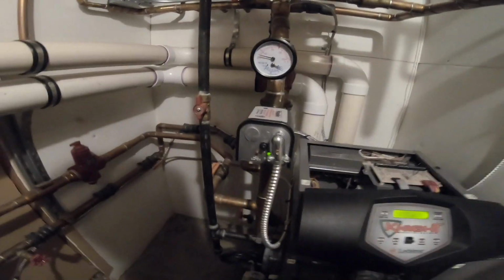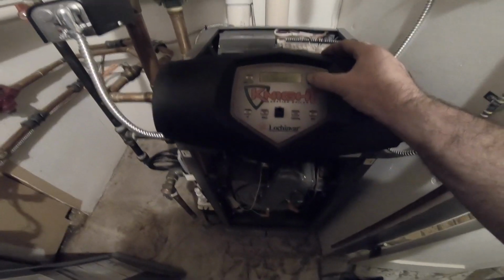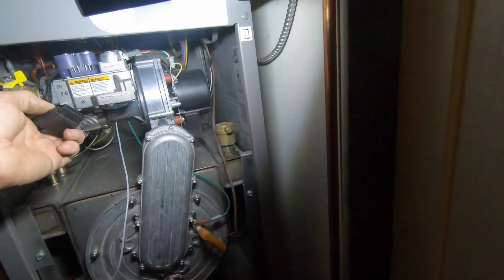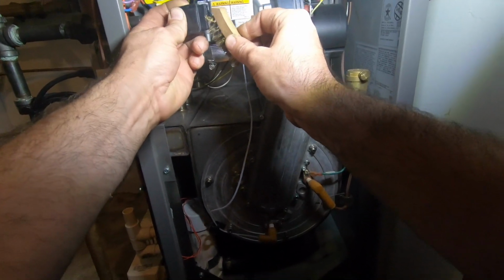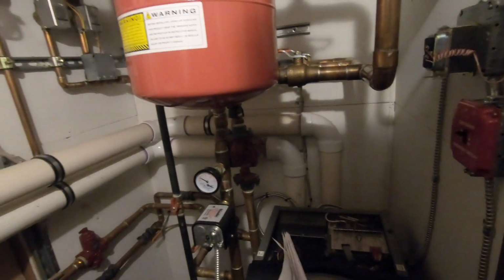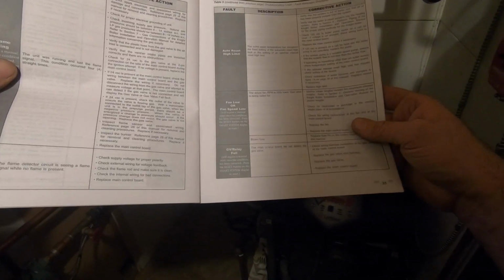Lochinvar Gas Valve Issues Shuts Down Heat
I am on an emergency service call where my customer has no heat or hot water. The Lochinvar Boiler Screen reads LOCK OUT GV/Relay FAIL.